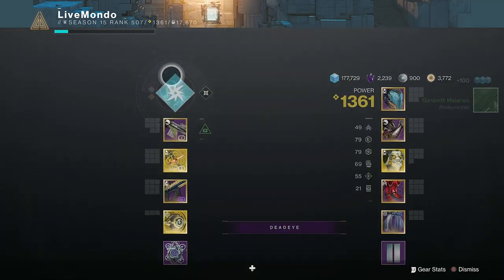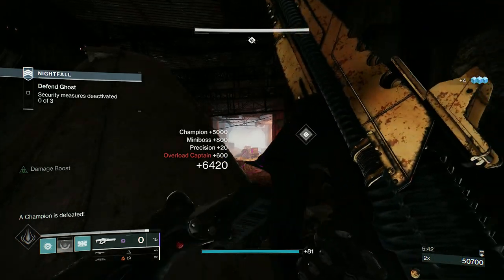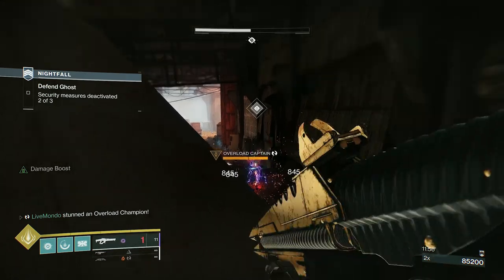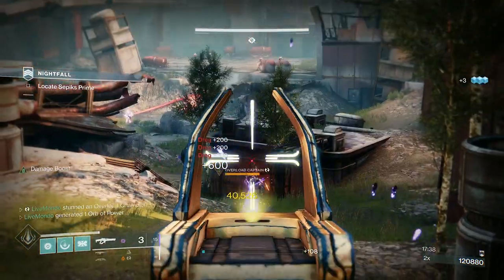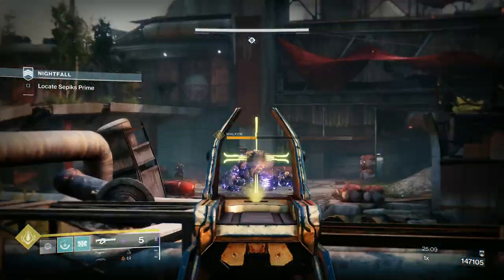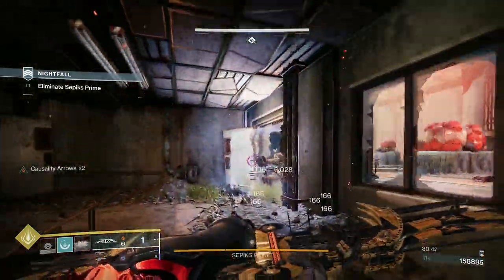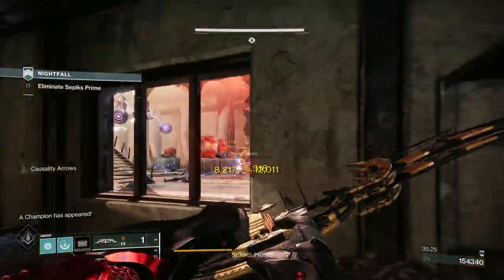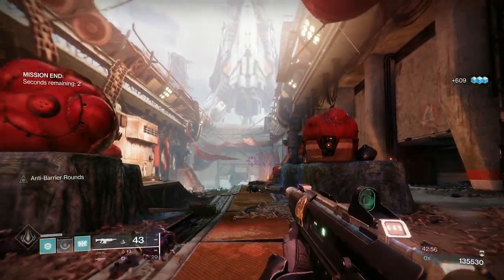Destiny 2 Solo Master Nightfall Guide - Titan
This is my Solo Master Nightfall guide for the Titan on the Devils Lair Nightfall.
This was a pretty straightforward run although not as quick as the hunter, the barriers went down really easily.